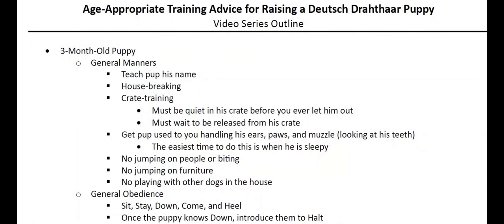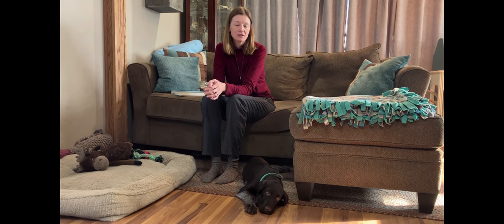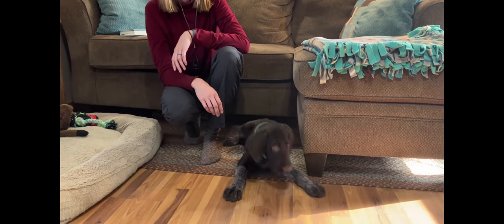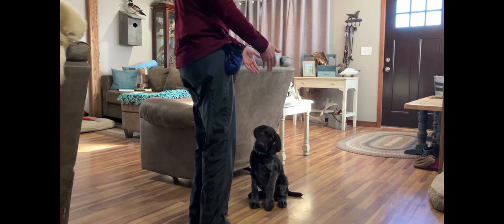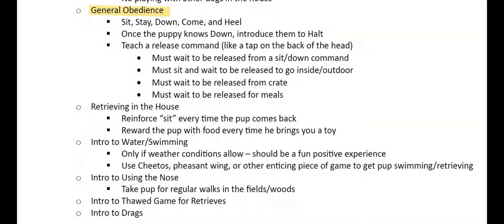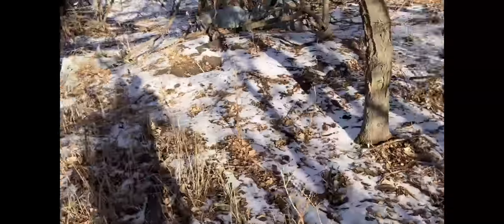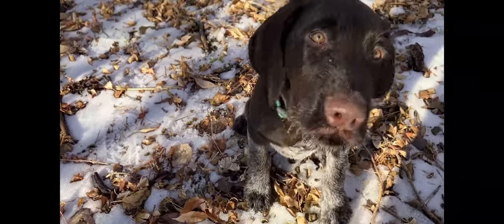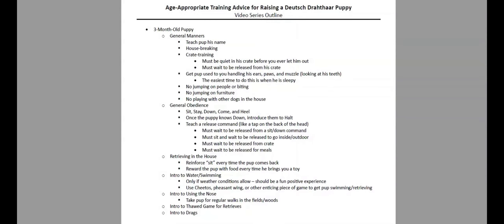Advice for Raising a 3-Month Old Deutsch Drahthaar Puppy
Early training is important for your new Deutsch Drahthaar puppy. This video summarizes much of the early conditioning/training that you can complete with a 3-month-old Deutsch Drahthaar puppy to prepare them for JGHV testing, hunting, and living in the house as a well-behaved family member.

This video is part of a series of videos that I have produced called “Advice for Raising a Young Deutsch Drahthaar`````````````````".  You can find the entire Playlist for this video series  Other videos regarding raising/training Deutsch Drahthaars and other JGHV breeds can be found on my YouTube channel or @Prairie-Flusstal